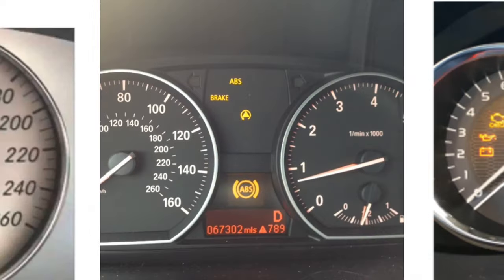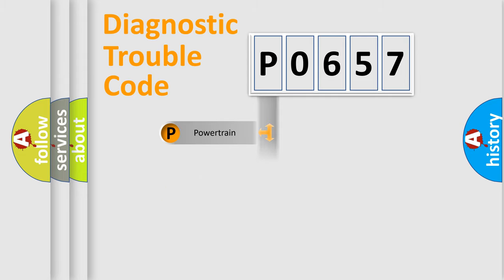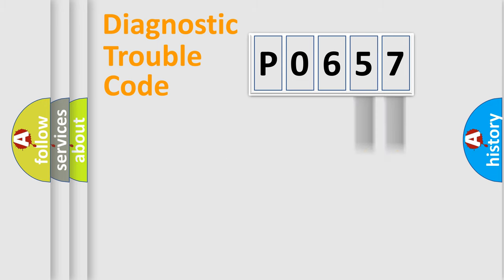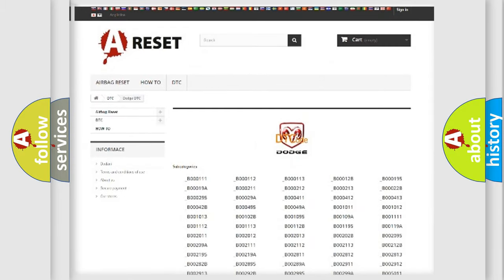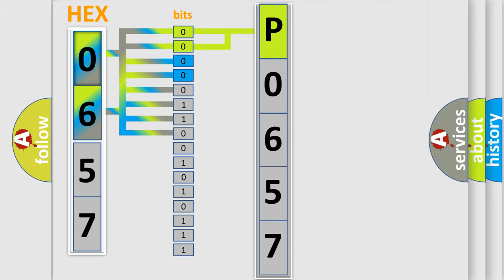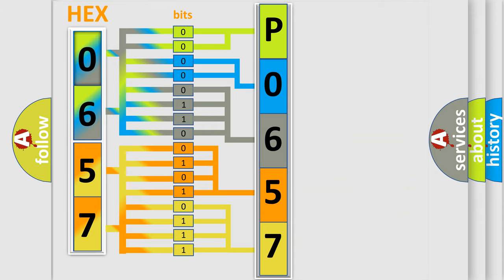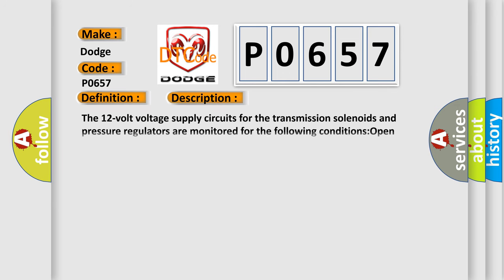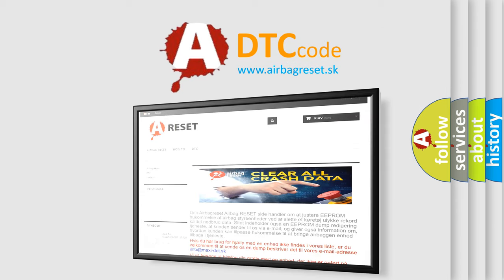DTC Dodge P0657 Short Explanation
Contents:
0:21 Basic DTC analysis according to OBD2 protocol standard.
1:48 Insight into programming
2:58 A diagnostically understandable description of the Diagnostic Trouble Code
3:05 Basic error definition

Make:
Dodge
Code:
P0657
Definition:
Actuator Supply Voltage A Circuit-Open
Description:
The 12-volt voltage supply circuits for the transmission solenoids and pressure regulators are monitored for the following conditions:Open circuitShort to groundShort to voltage
Cause: